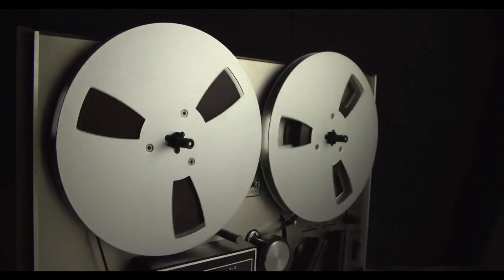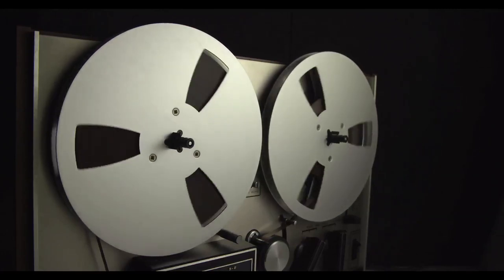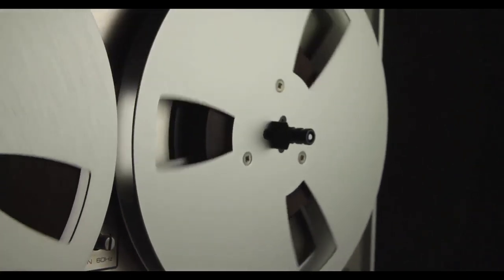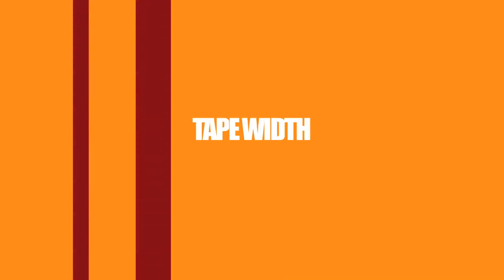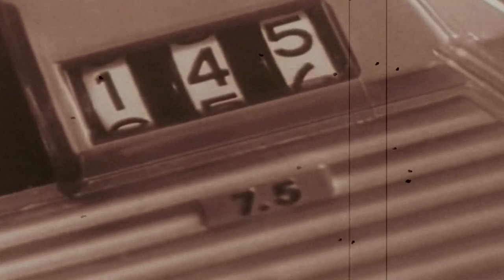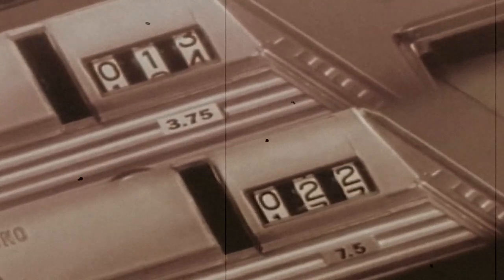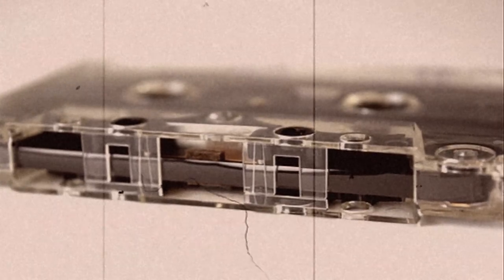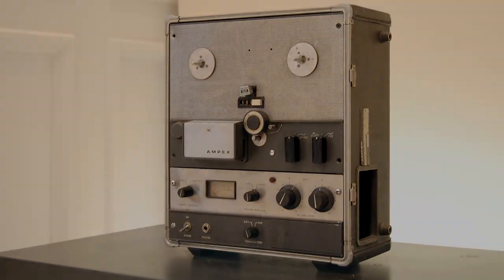ANALOG: THE ART & HISTORY OF REEL-TO-REEL TAPE RECORDINGS - TRAILER (2020) 360 SOUND AND VISION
ANALOG: THE ART & HISTORY OF REEL-TO-REEL TAPE RECORDINGS – Through the passage of time there was one format that could rival the sound quality of any other, the analog reel-to-reel tape recorder, and this is her story.​
Presented By: Vision Laboratories